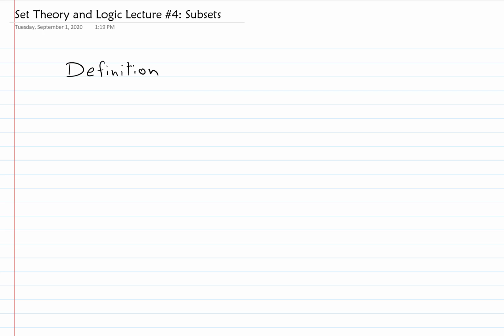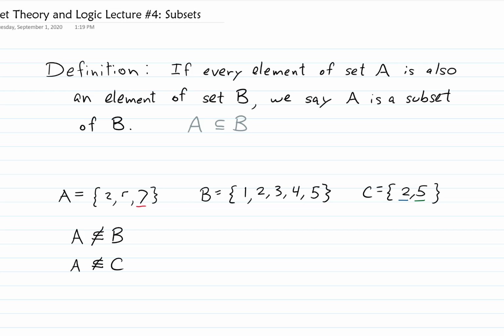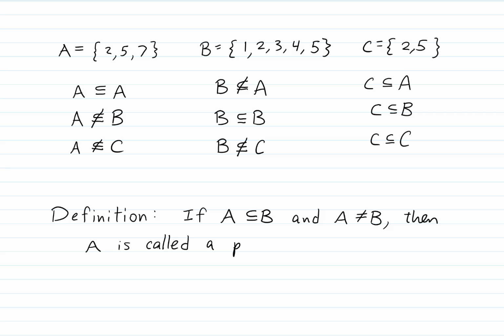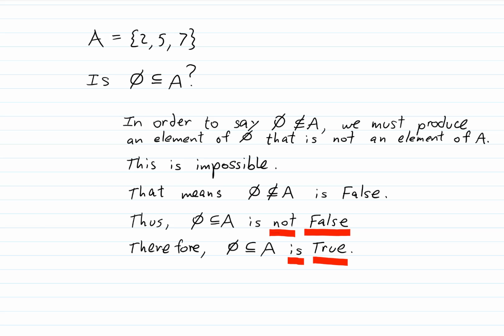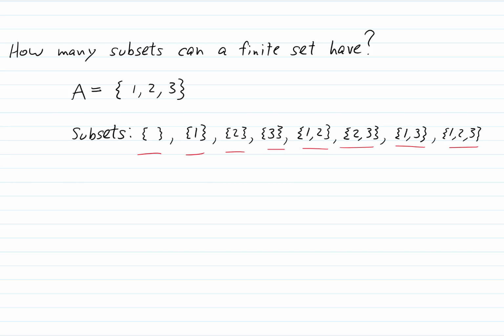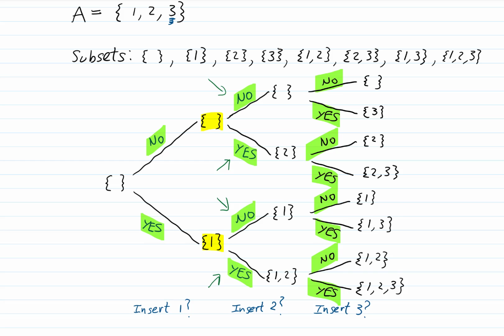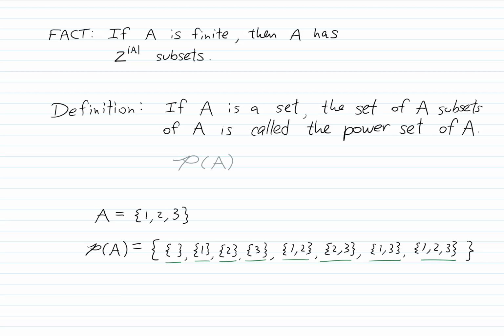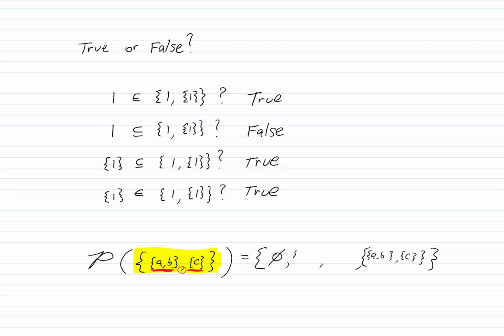Set Theory and Logic Lecture 4 Subsets